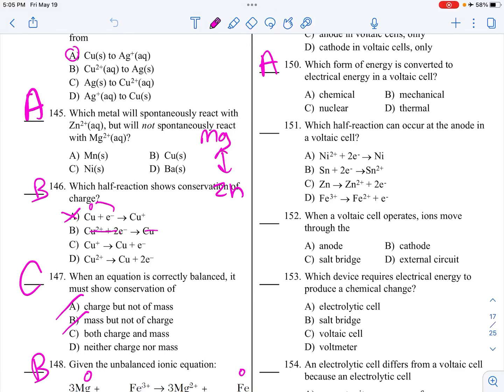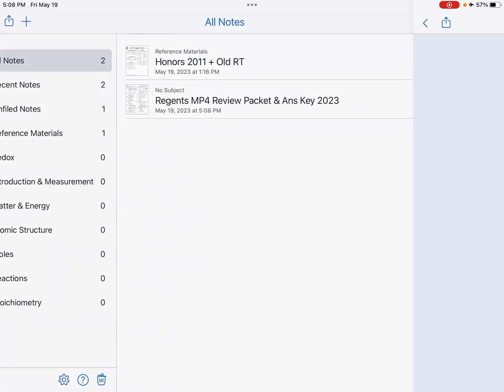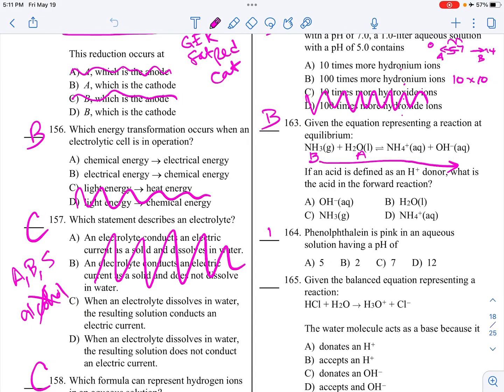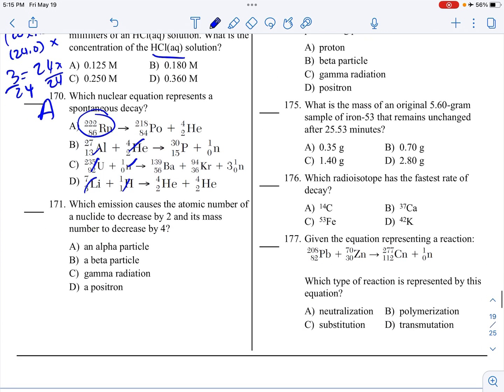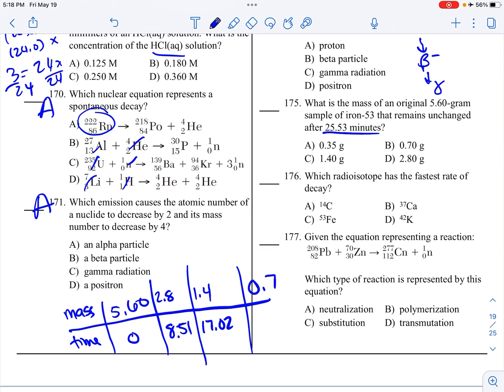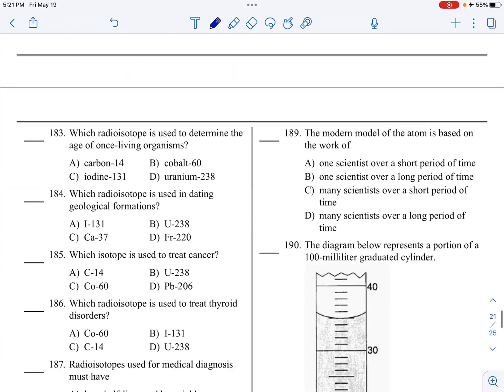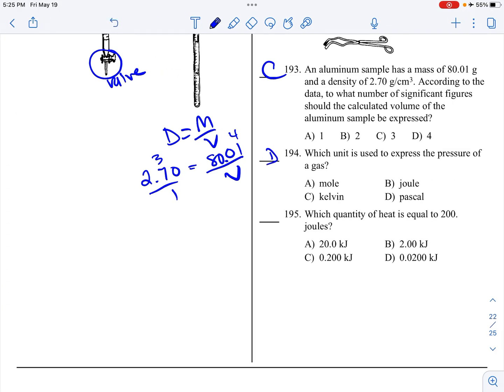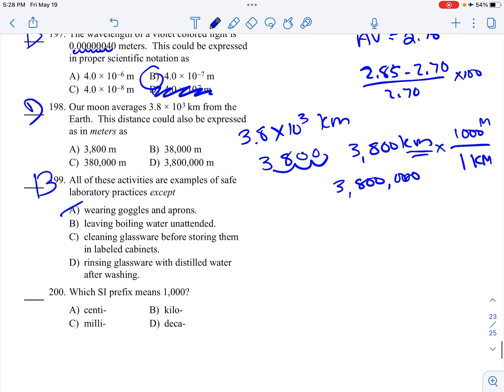Marking Period 4 Review (#151-200)